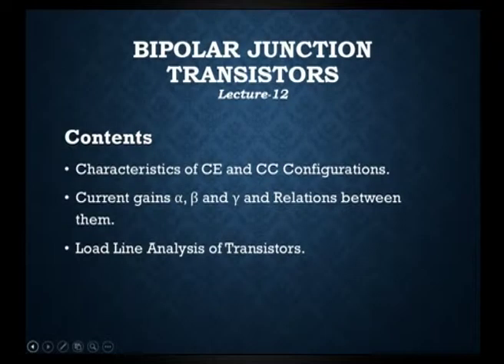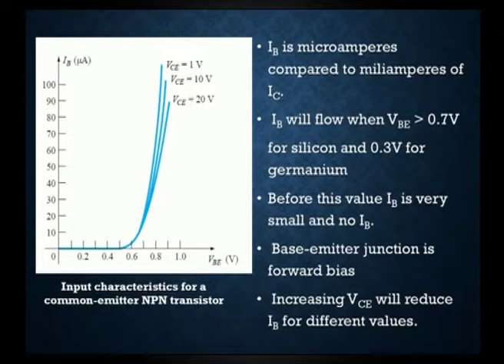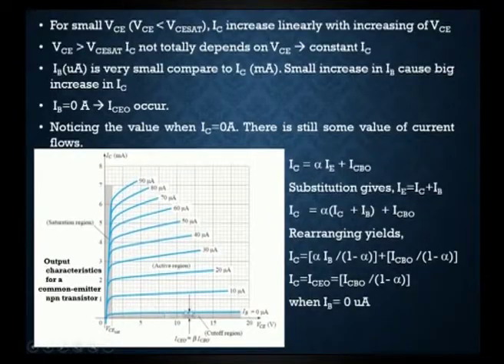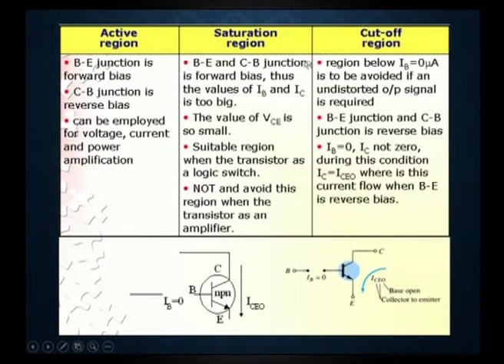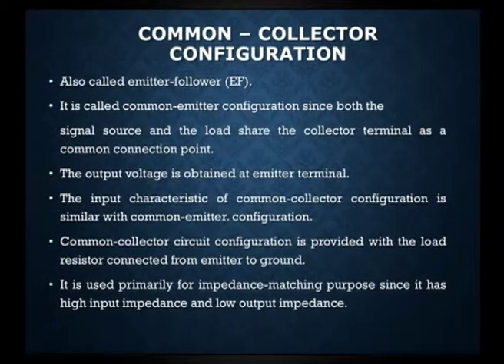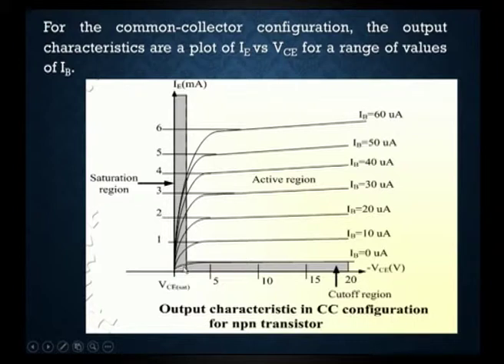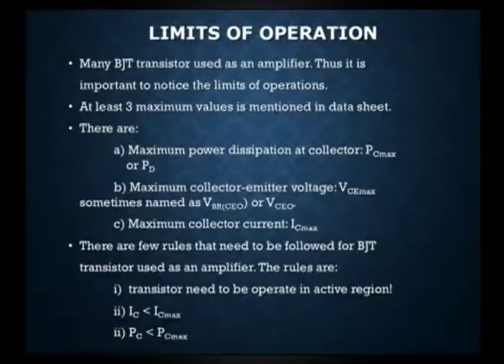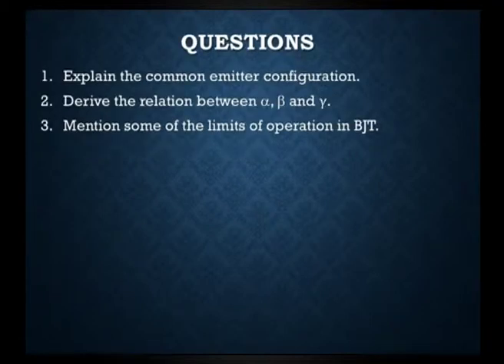ELECTRONIC DEVICES SEMESTER III LECTURE 12